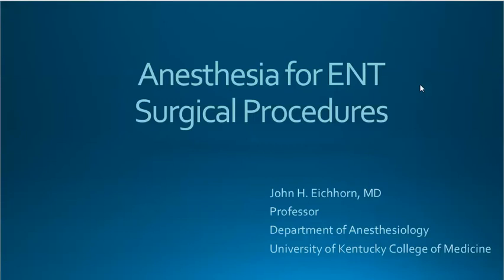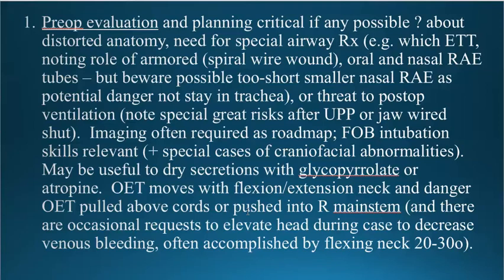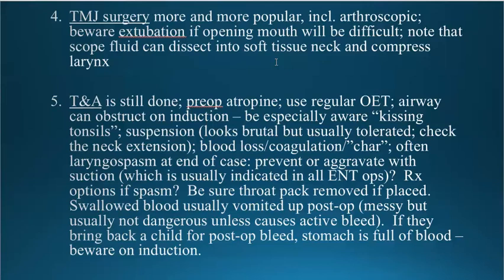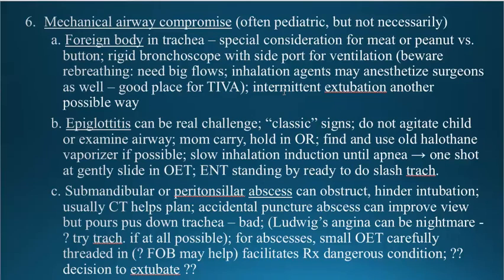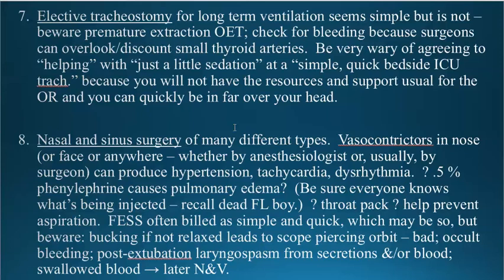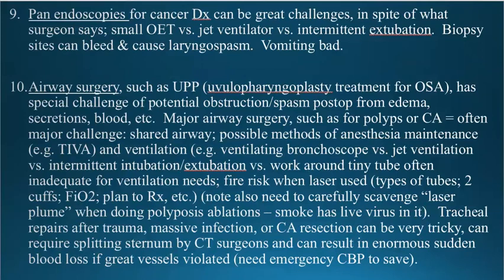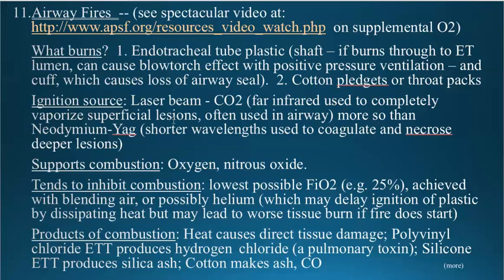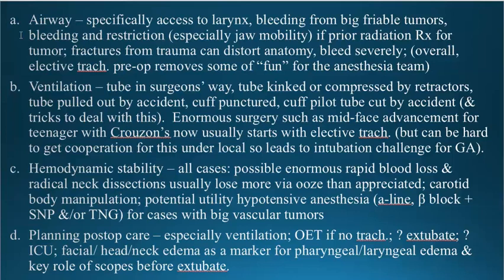Anesthesia for ENT Surgery - Dr. Eichhorn